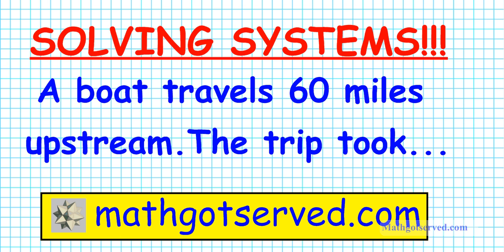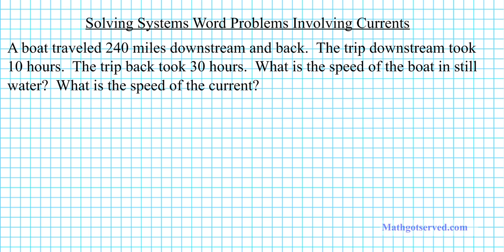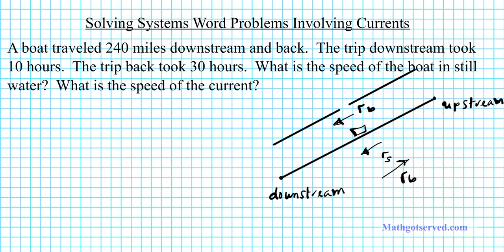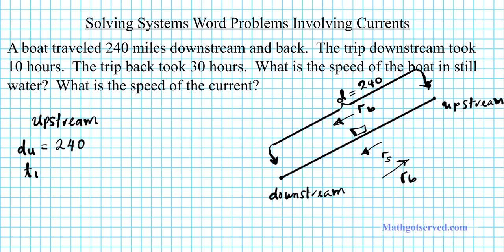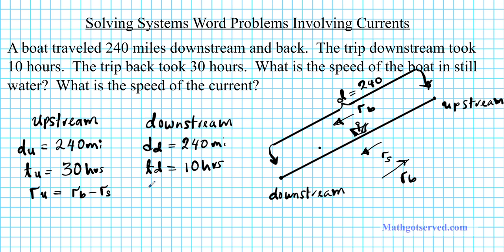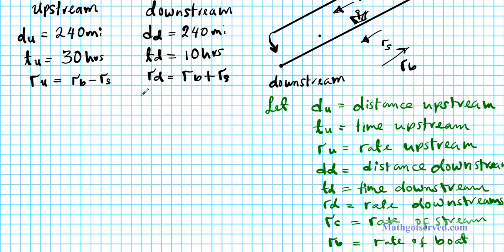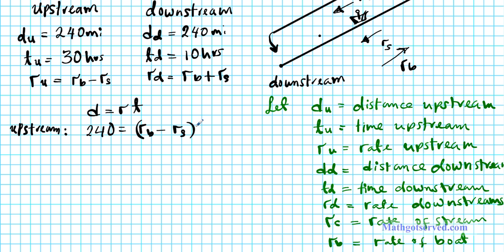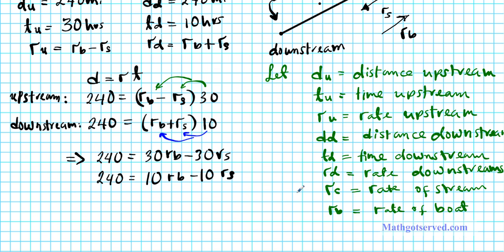solving systems current problems upstream downstream algebra 2